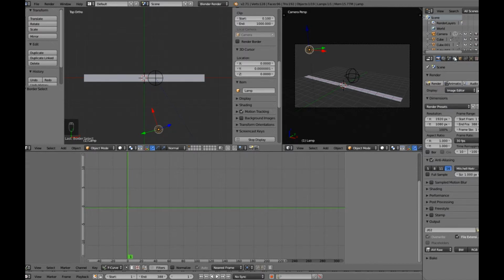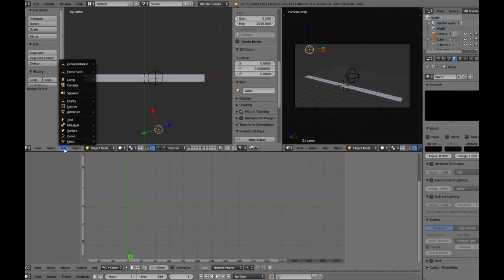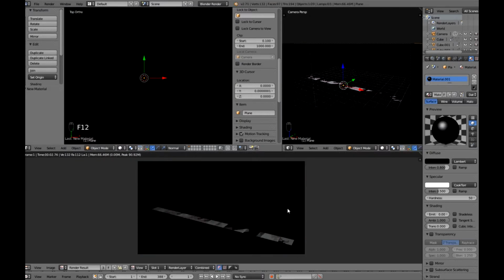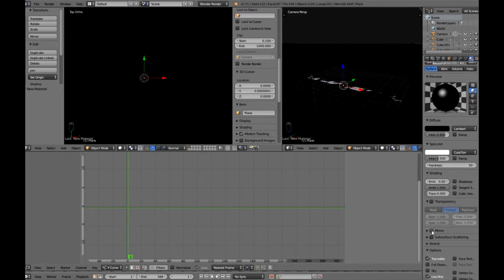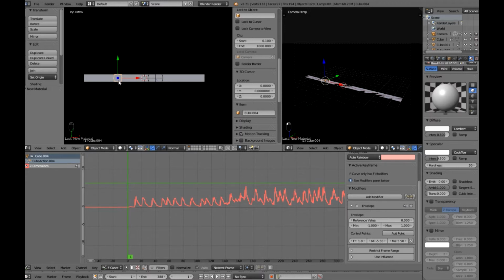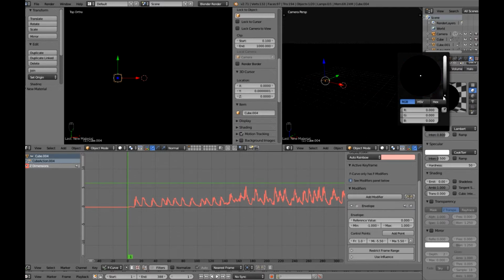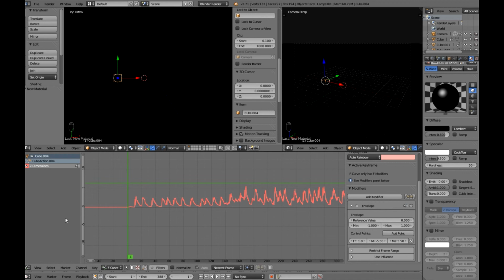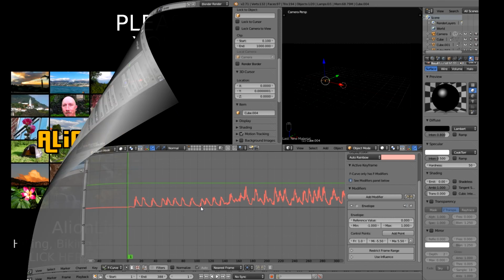Audio Visualization in Blender 03 - Plan change & Creating a black screen - Tutorial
This is the very short third part of this series. Because of a change in the plan for creating "the red" frequency analyzer, we will NOT get that red frequency analyzer done, but only lay the foundation for the upcoming next 2 parts of the tutorial in which we will create that frequency analyzer vtwice, using 2 different techniques. Sounds weird? Well, it is, but you'll understand once you watched this video.